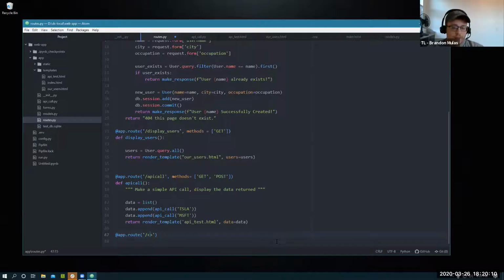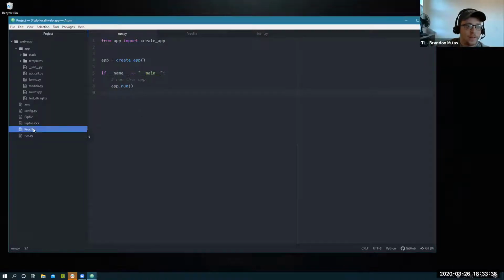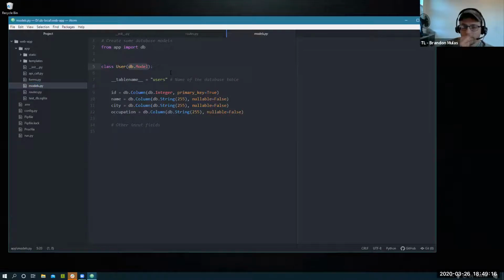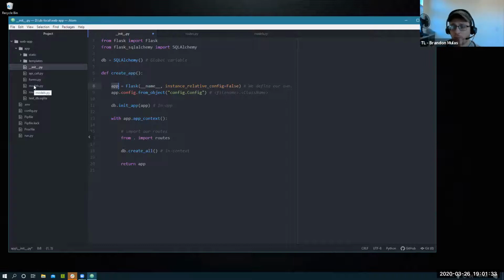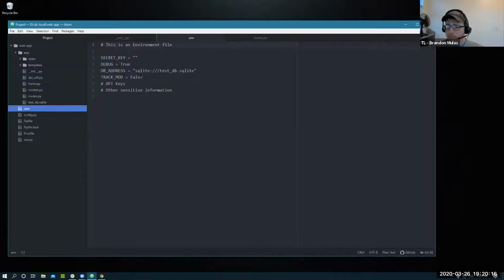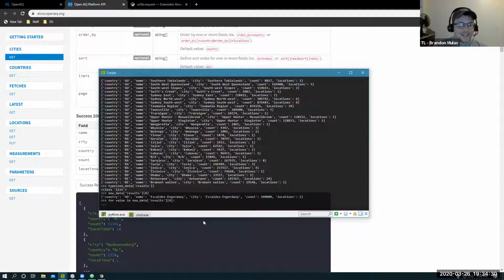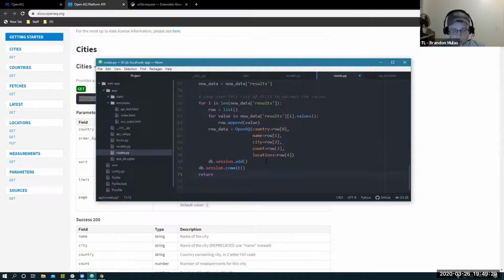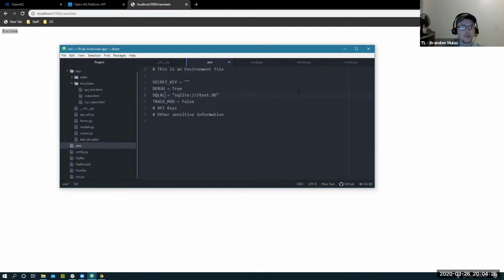DS12 AH 03 26 2020 Flask App Review